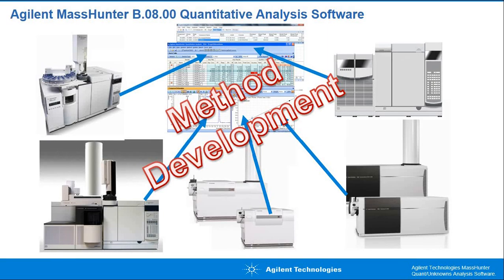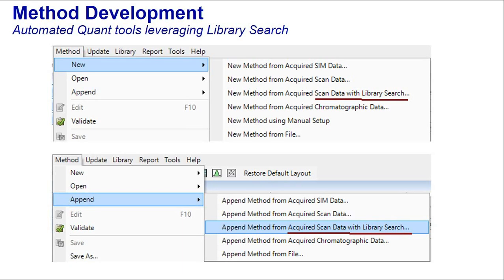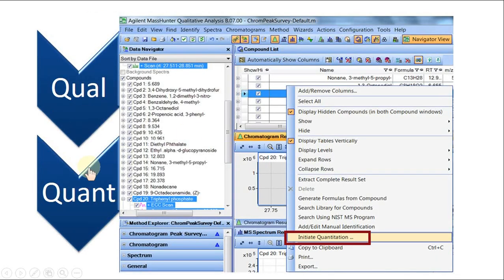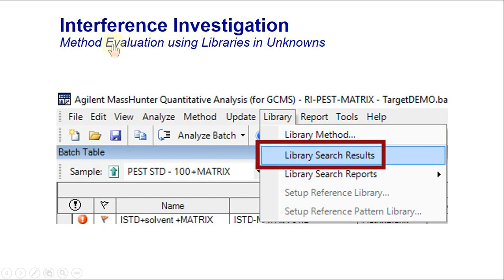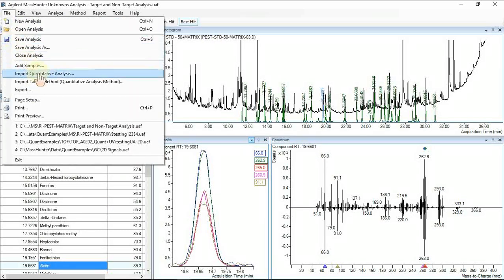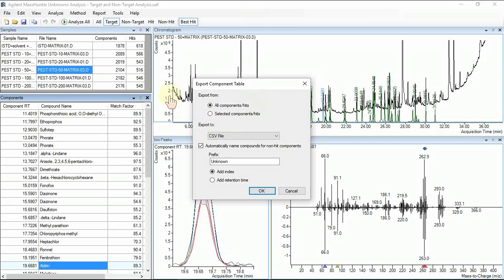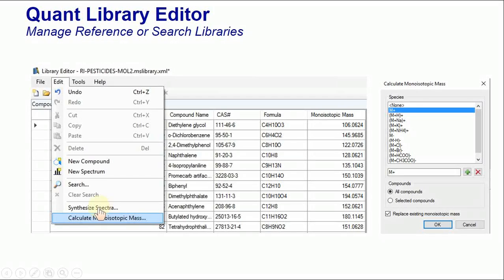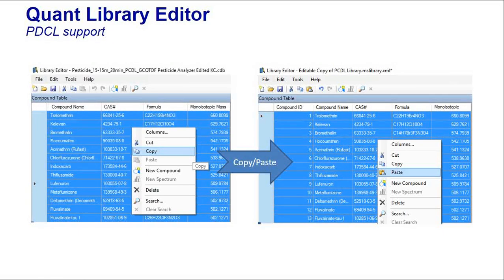Library Method - Method Development- Advanced